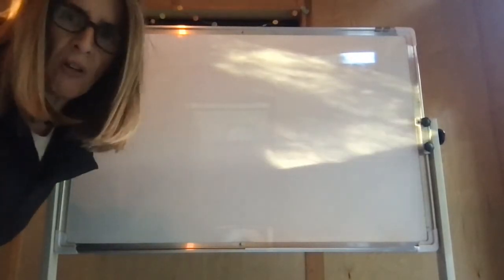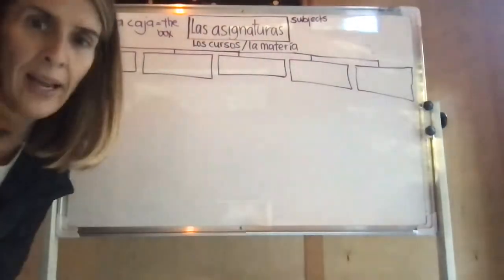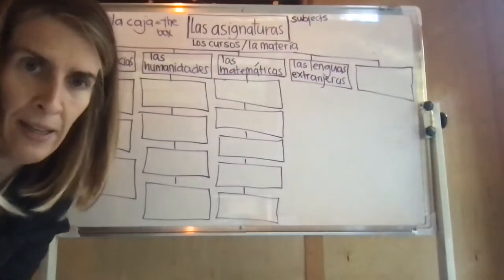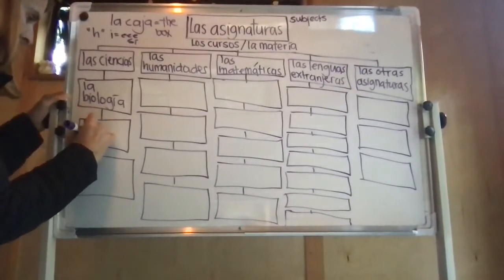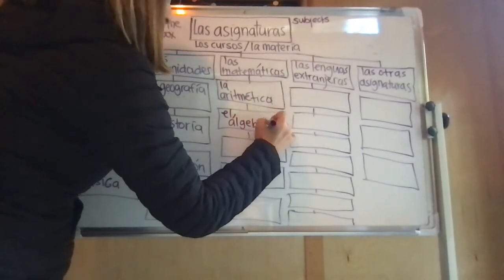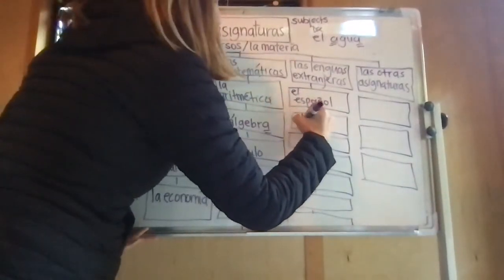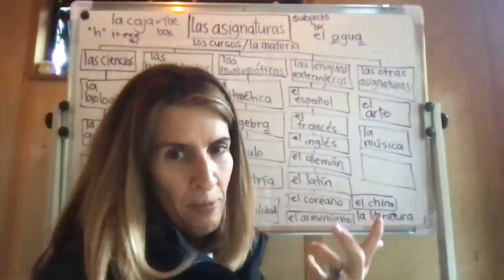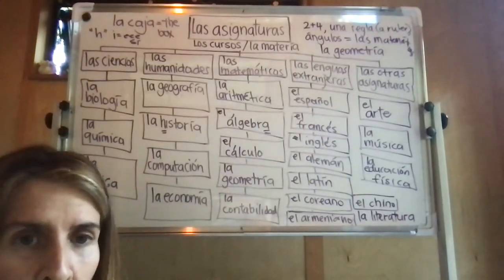Las asignaturas (6th)